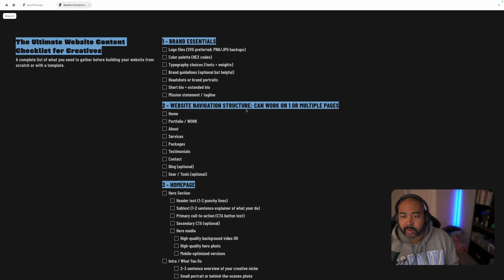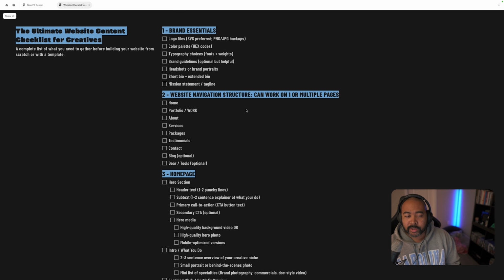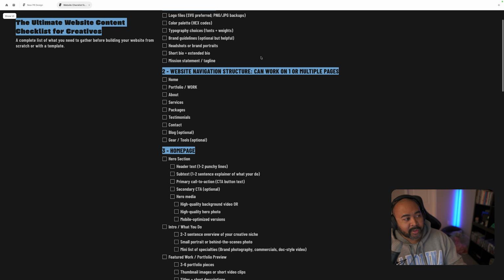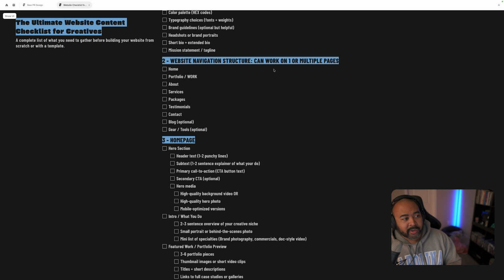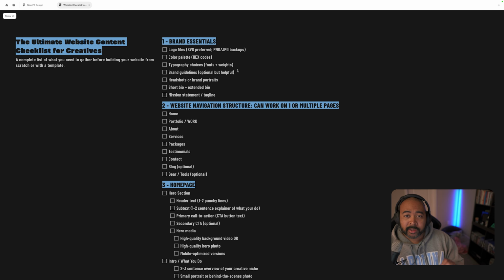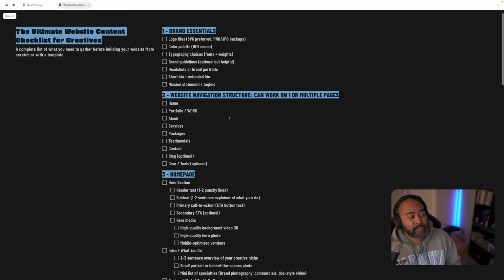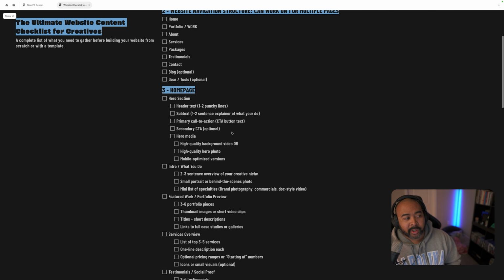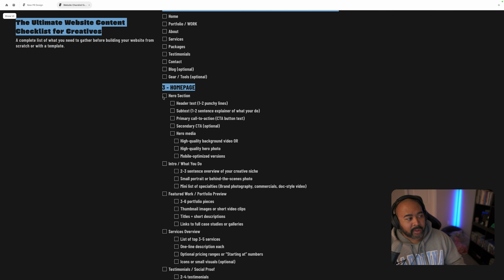The Ultimate Website Content Checklist for Creatives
The video is a quick walkthrough of The Ultimate Website Content Checklist for Creatives. It's a complete list of what you need to gather before building your website from scratch or with a template.

New PR Design

🤙🏽 I'm available to talk about your landing page or website project, hit me up